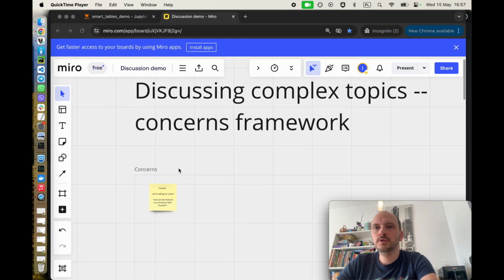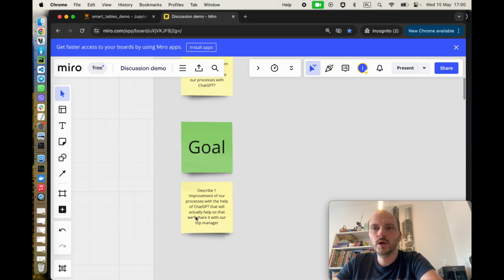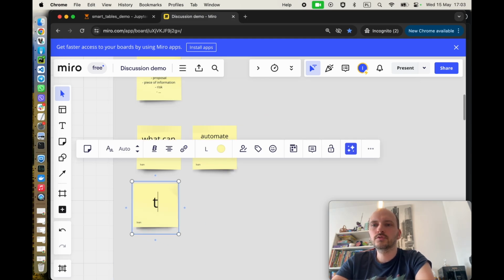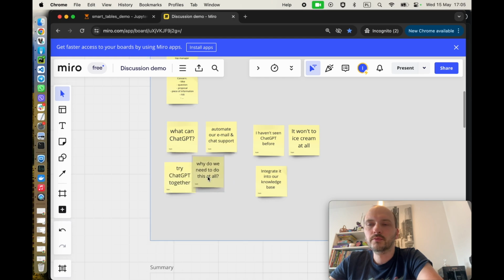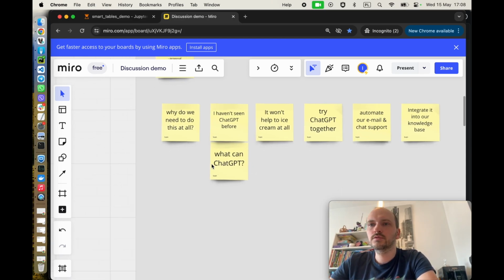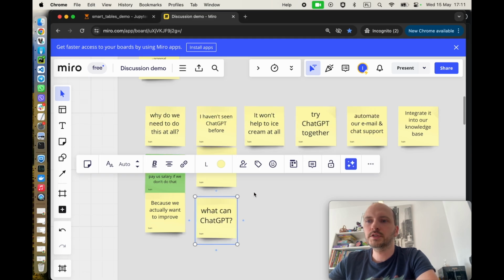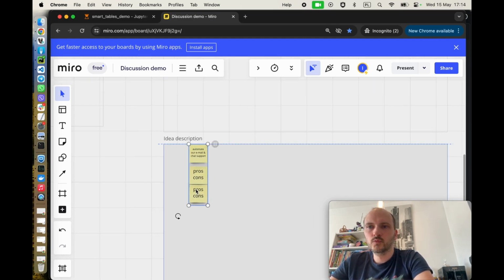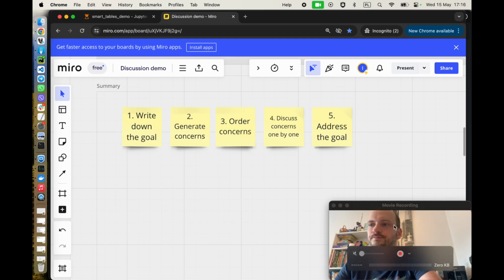Discussing complex topics in the team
- You can facilitate a discussion of complex topic using this technique. It helps you to structure the discussion in a way that everybody contributes to the goal and there is no mess. So that you'll move fast and develop a good solution.